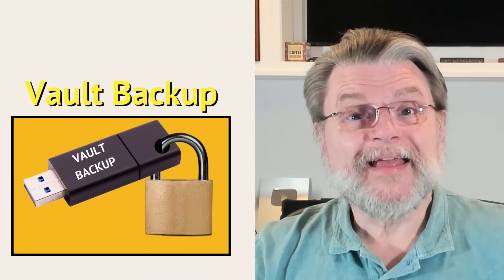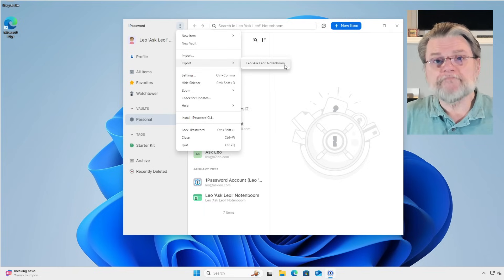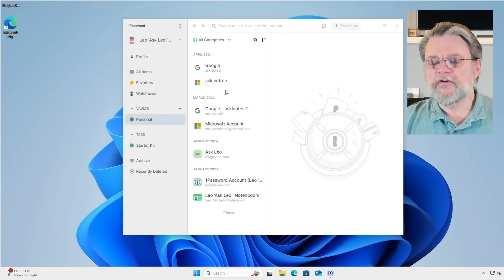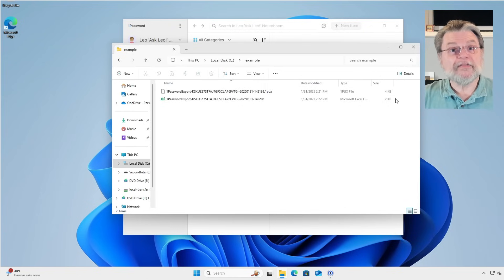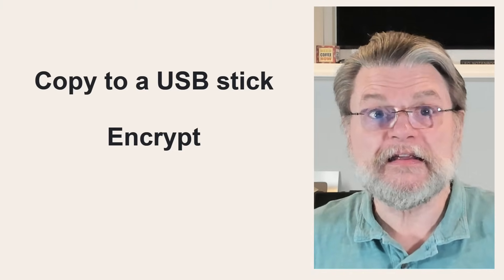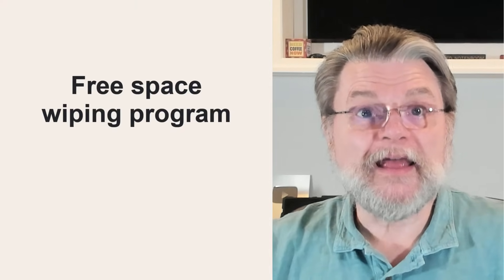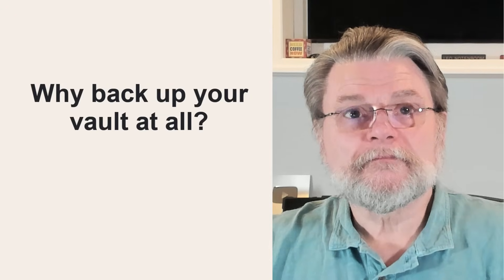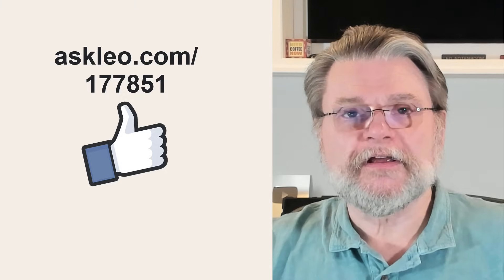How to Back Up 1Password, and Why You Should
⌛ Backing up important, and that includes your password vault.

⌛ Back up 1Password
You rely on your password vault, so back it up! In 1Password, export your vault in both 1PUX (for re-importing) and CSV (for versatility). Save the backups securely: encrypt files or store them offline. Back up monthly or quarterly to avoid losing critical data.

Chapters
0:00 Back Up 1Password
1:00 See how to export your vault
2:30 export file formats
4:20 What about security
5:40 Securely delete
6:30 How often should I do this?
7:00 Why a separate backup?
8:00 Why back up your vault at all?